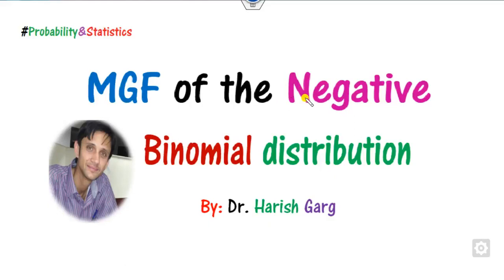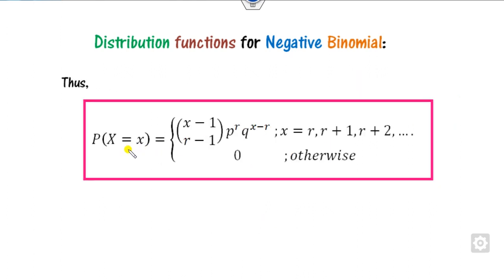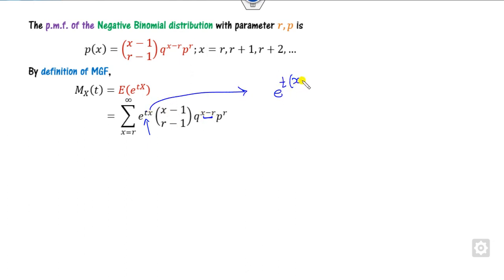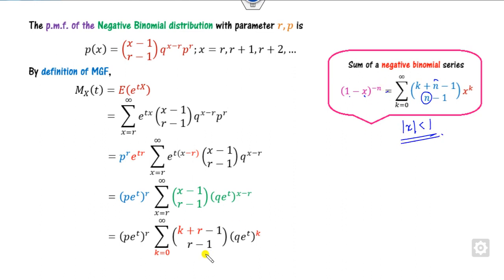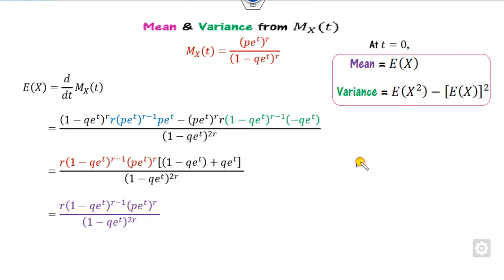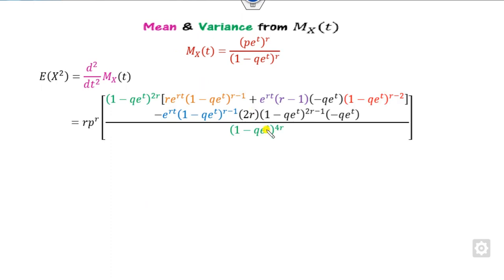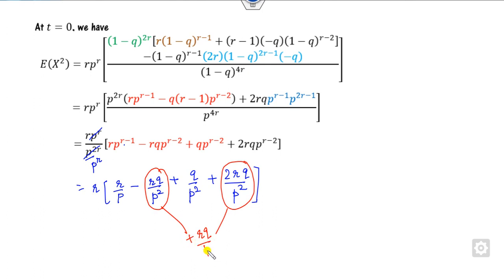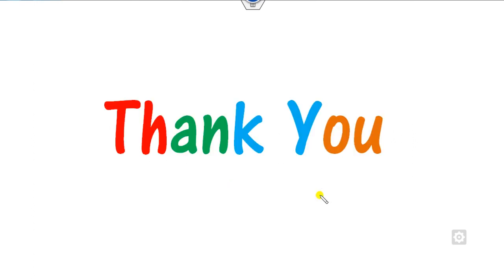MGF of the Negative Binomial Distribution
This lecture explains the MGF of the Negative Binomial  Distribution